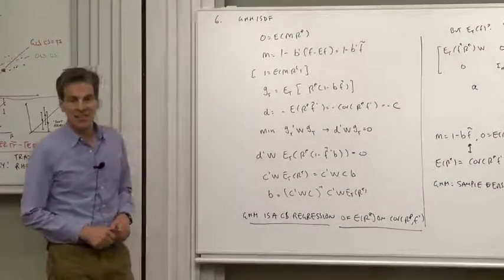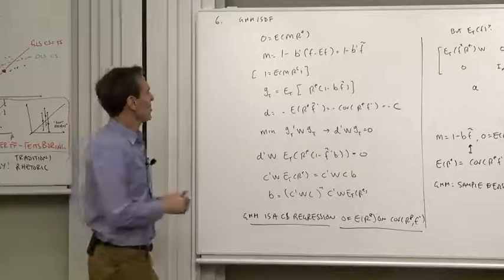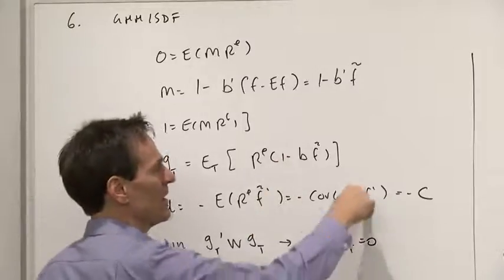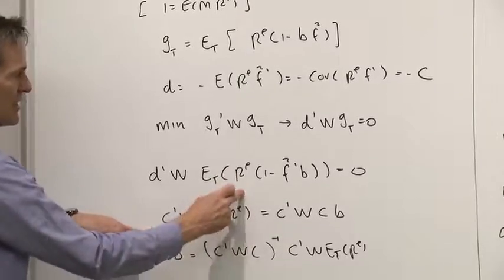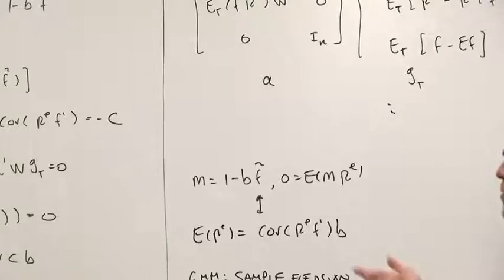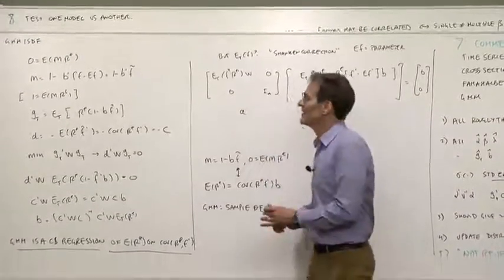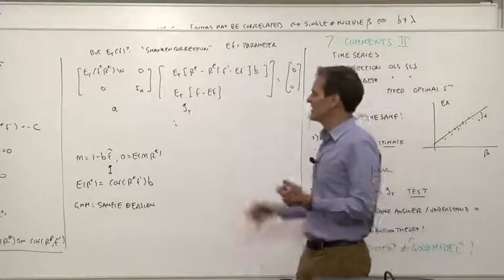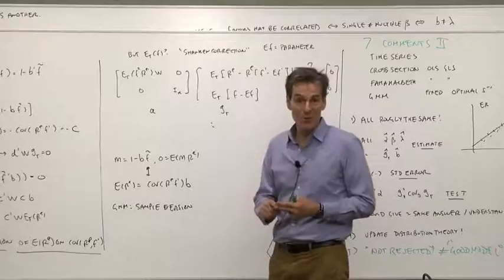2.6 GMM SDF Tests